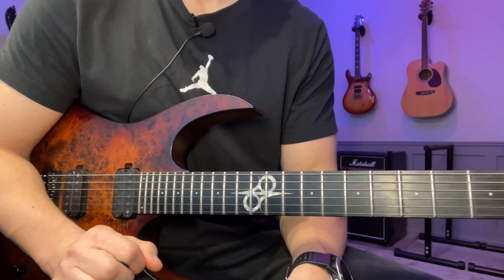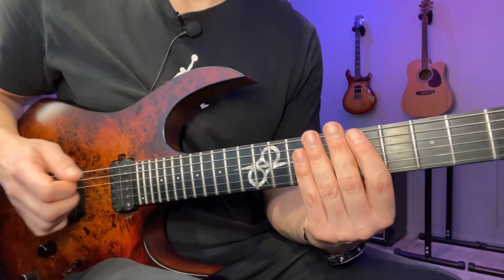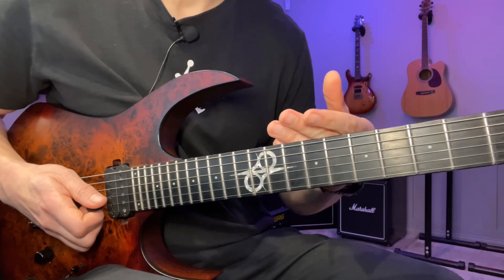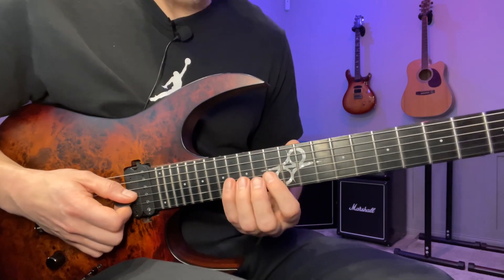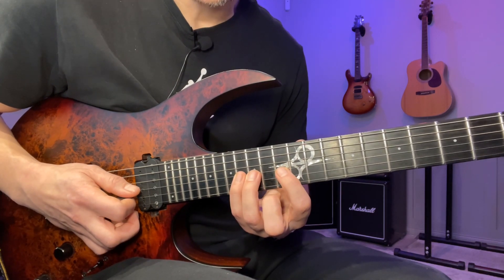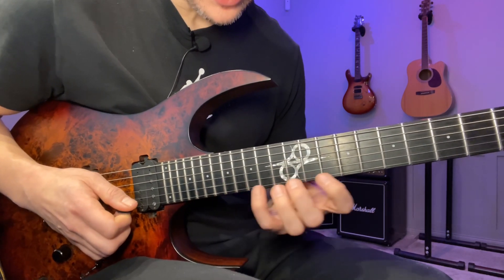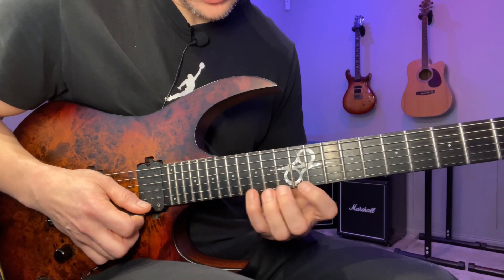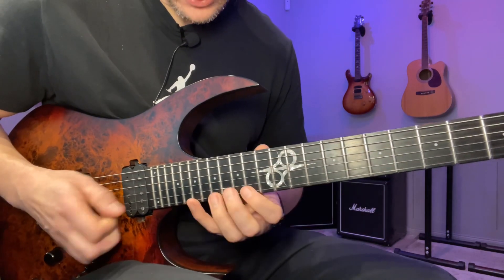Lick Of The Day #52: B Melodic Minor Picking Lick